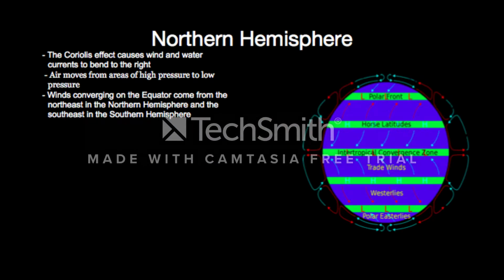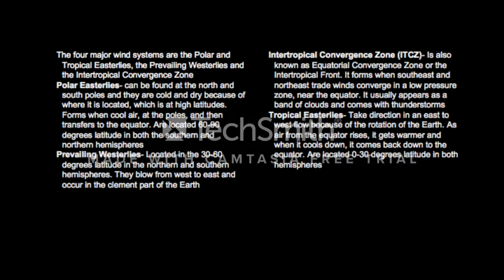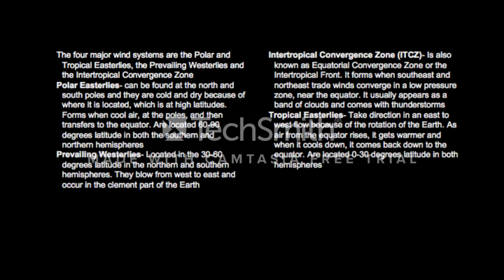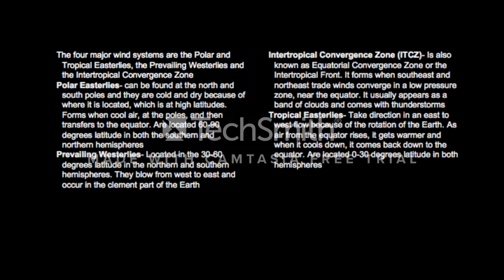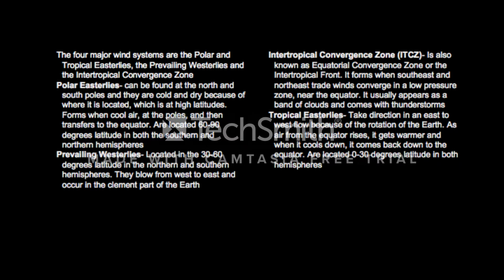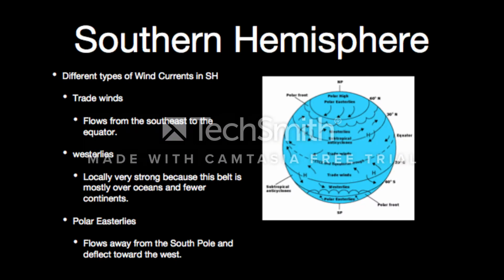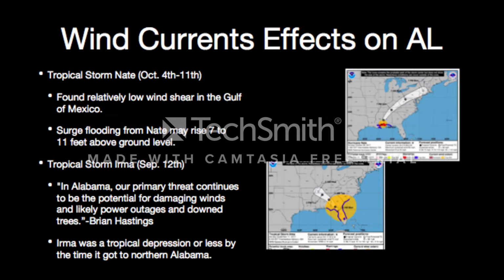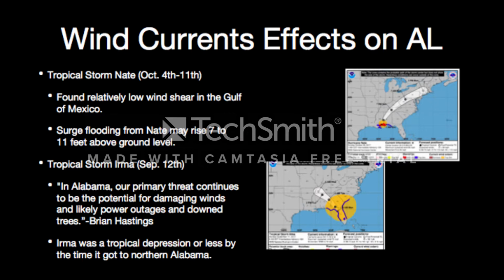Simon and Ryan_Wind Currents